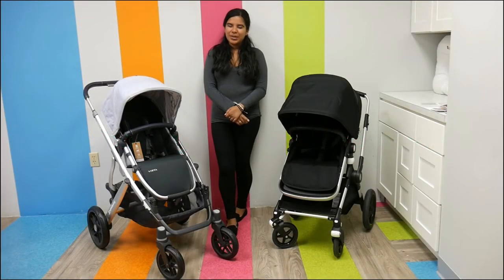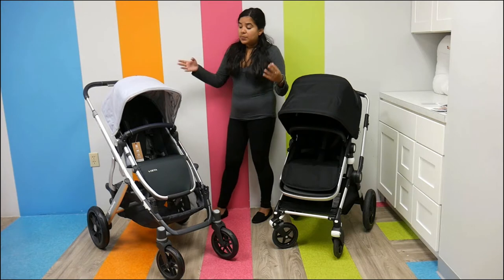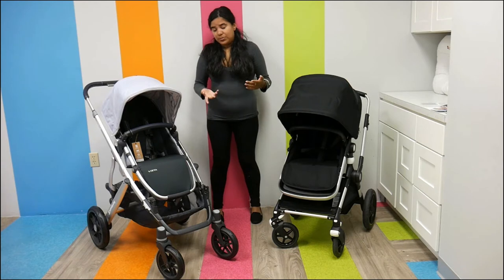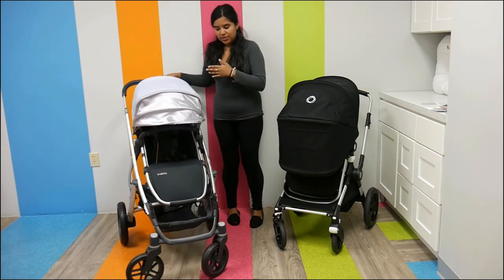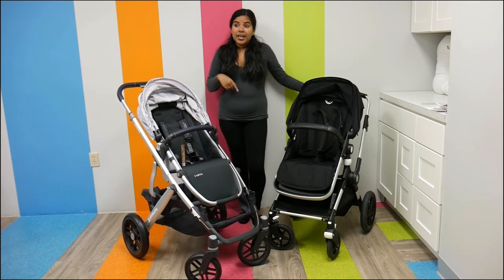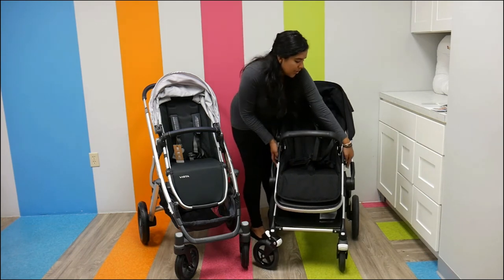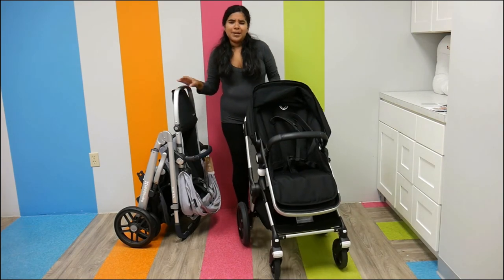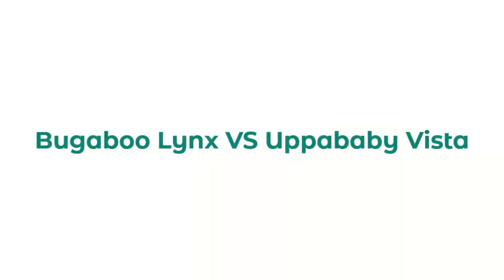Bugaboo Lynx Vs Uppababy Vista - In-Depth Comparison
The Bugaboo Lynx is Bugaboo’s version of a full size stroller with a lightweight footprint. The UPPAbaby Vista is a convertible stroller. There are so many different combinations a parent can put together and use. The Vista can really grow with your family.